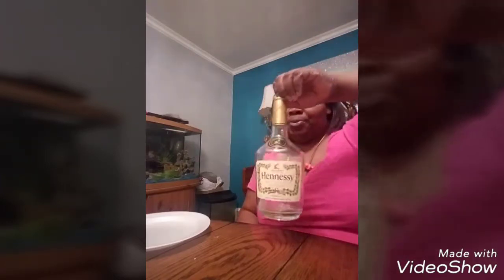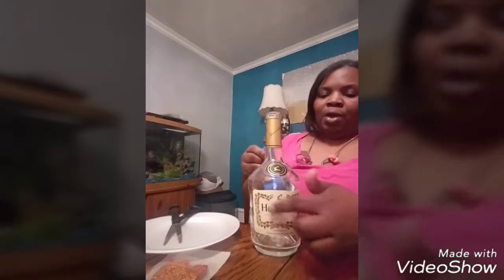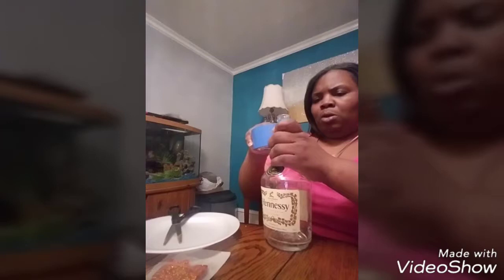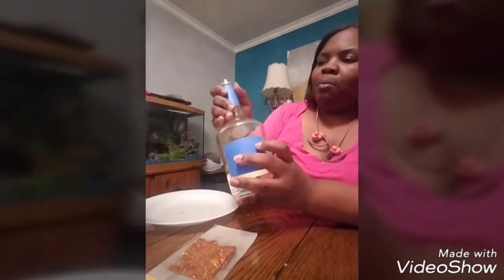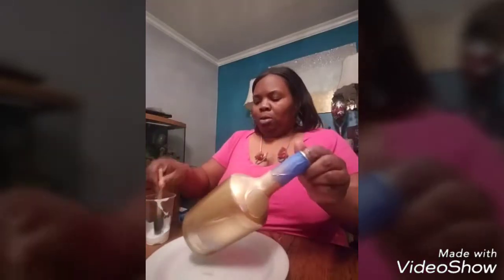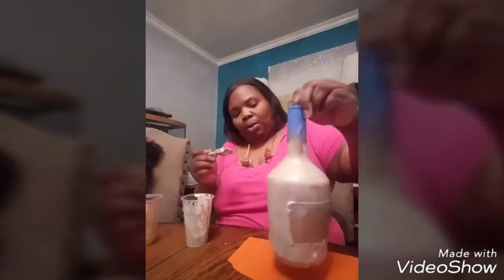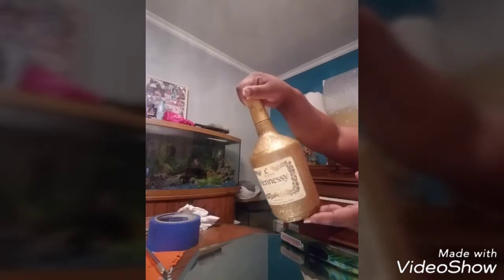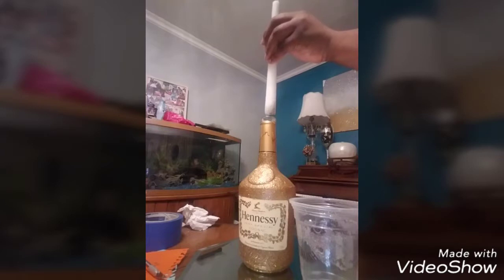Making candleholders out of liquor bottles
Liquor bottles
Candlestick
Glitter
Mod podge
Polyurethane